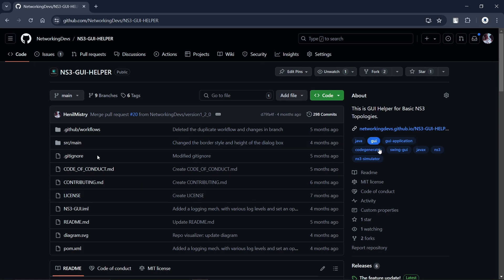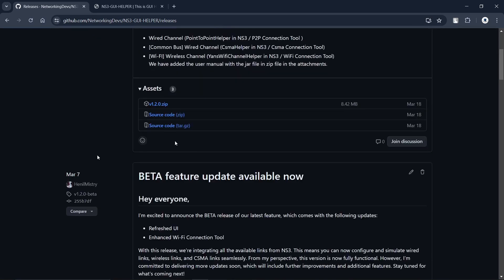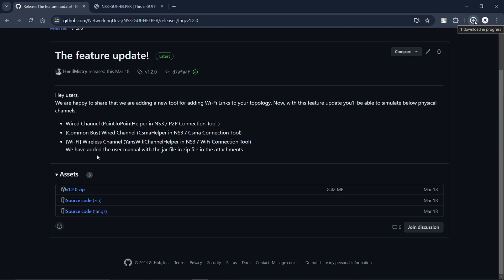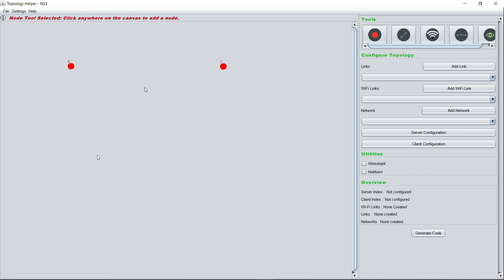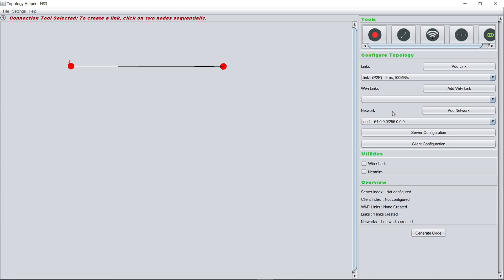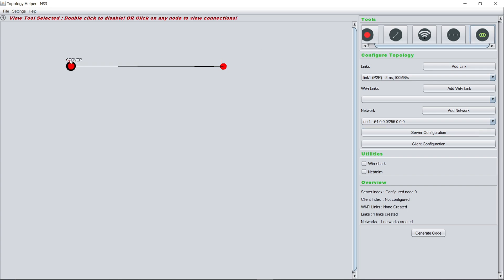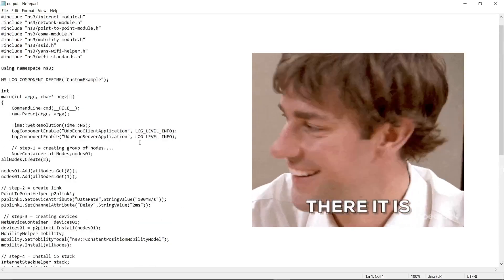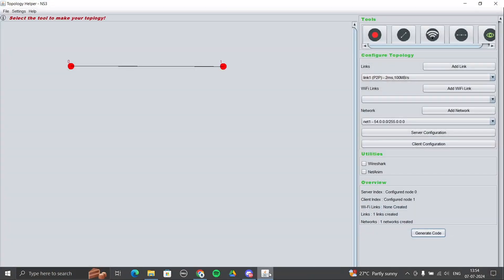Video Geeks | How to use NS3 GUI HELPER | How to contribute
Hey viewers,
We're back again with Video Geeks YT series, where we discuss the latest education topics to get you update with current technical trends. So, without wasting much time reading description go and continue watch this video.

Don't forget to explore Discord and Instagram account for more updates.